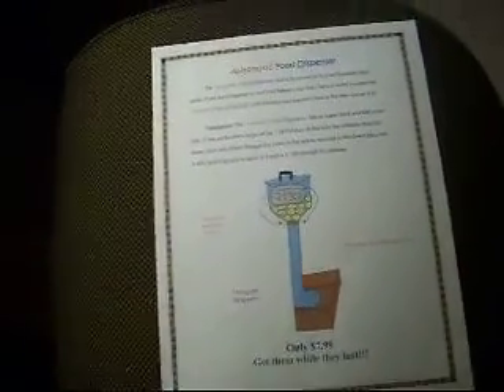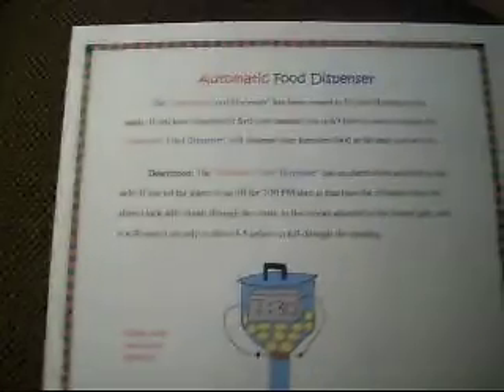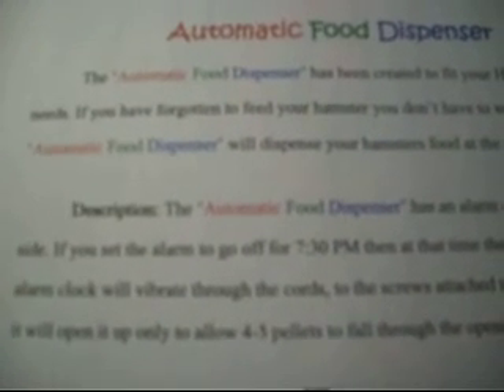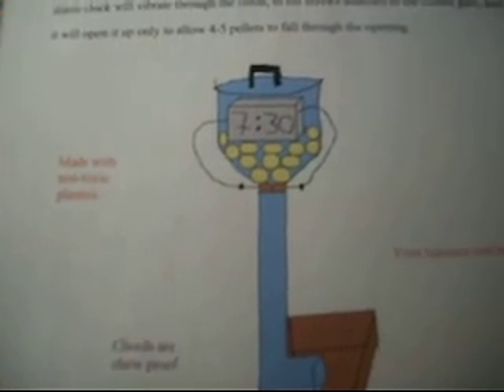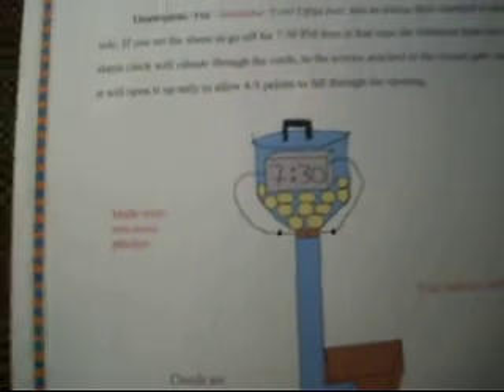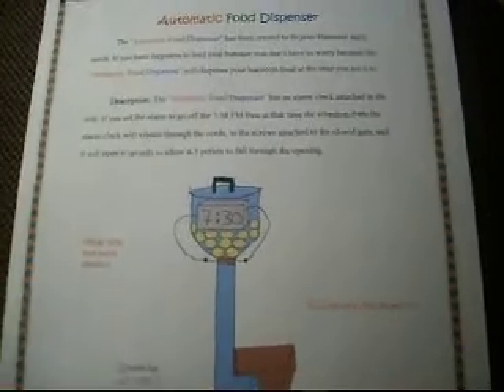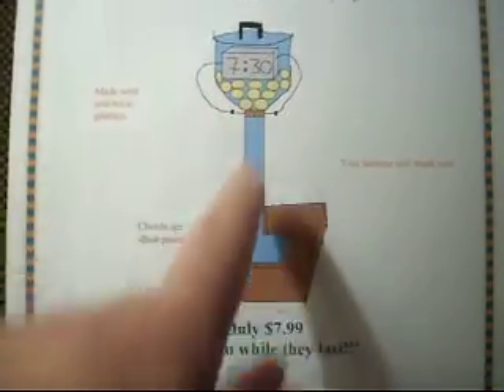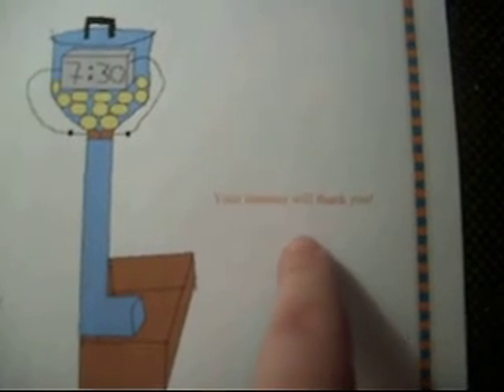Pet Shop Contest Entry for SqueakyPigsTv *Part One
Contest Entry! Part one :)